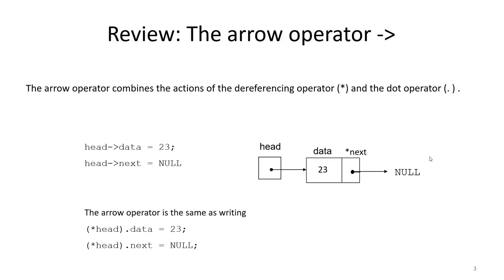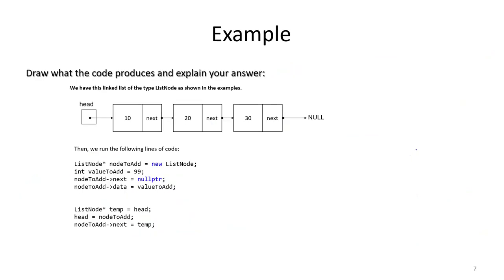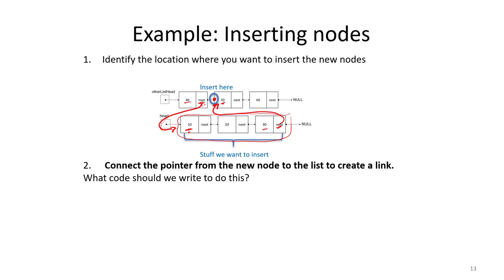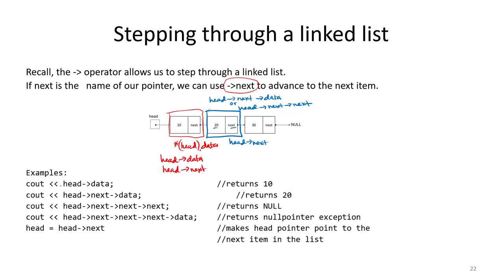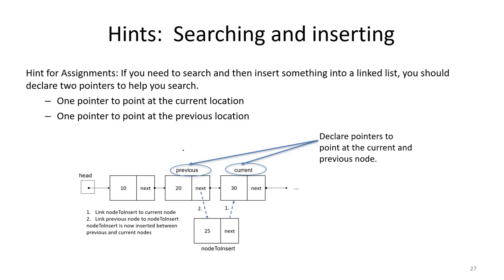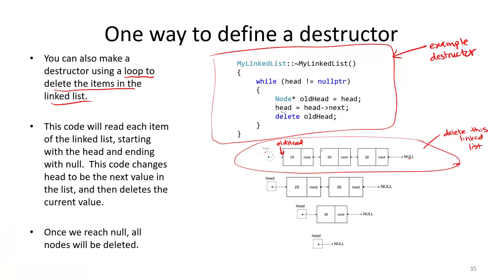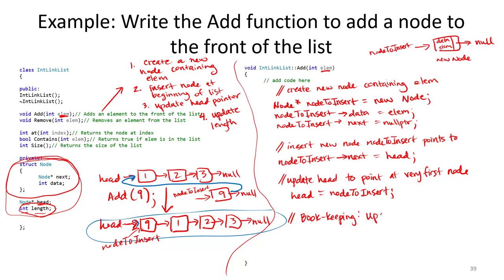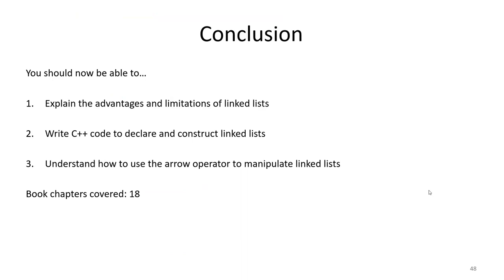Lecture 21: More on Linked Lists in C++ (searching, inserting, deleting nodes, additional examples)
This video is our second of three videos introducing linked lists and data structures in C++.  We briefly review topics from the first video, then cover additional procedures for inserting, removing, searching, and deleting nodes.  We also cover how to create linked lists classes with constructors, destructors, and other member functions which manipulate the linked lists for objects of a class.  I highly recommend that you follow along with the examples and draw pictures to keep track of what is happening and better visualize these topics.

Be sure to review our previous lecture for a more detailed introduction to linked lists and the arrow operator.